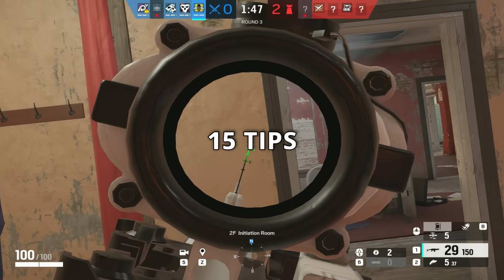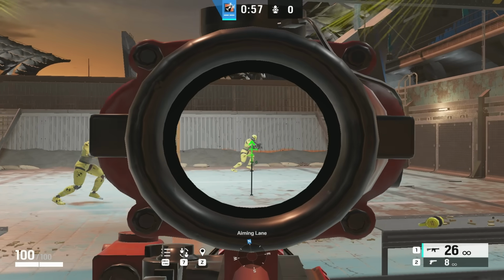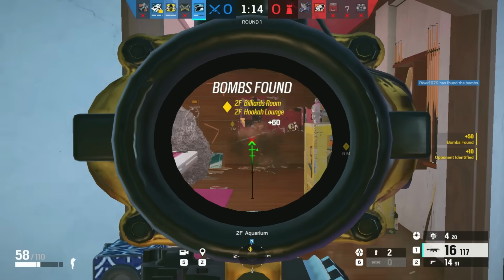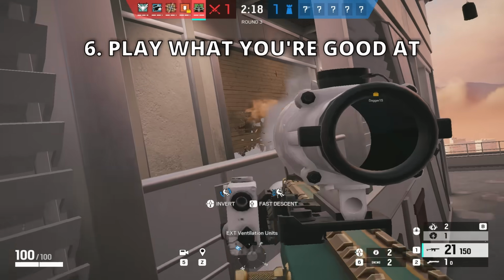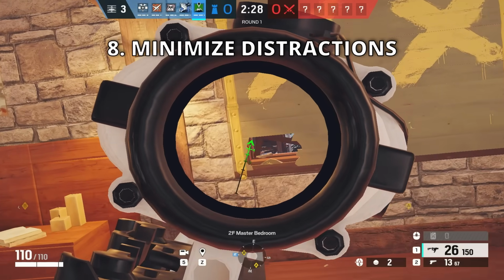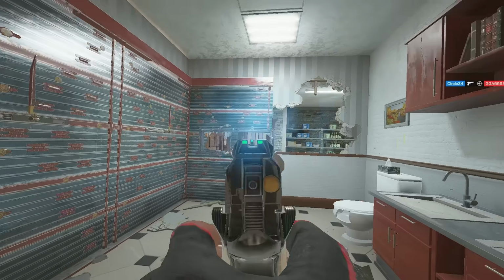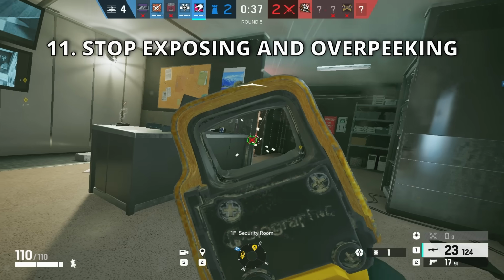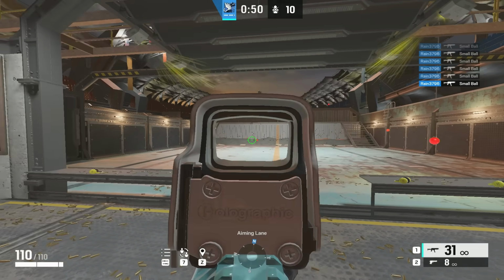15 Tips To FIX INCONSISTENCY in Rainbow Six Siege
In this video, I give you guys 15 tips to stop being inconsistent in rainbow six siege and always perform well in your rank games. hope these tips are helpful and you can improve your gameplay. if not you can always send me a DM on discord to schedule a coaching session. I can watch your gameplay live and give you tips on how to fix your mistakes.